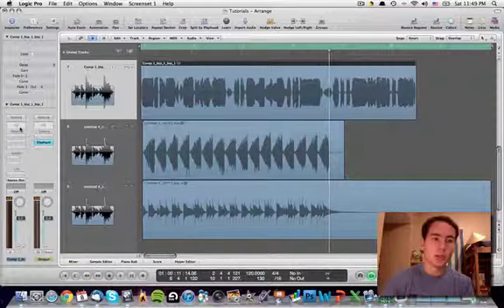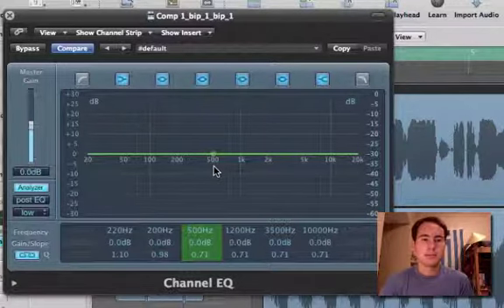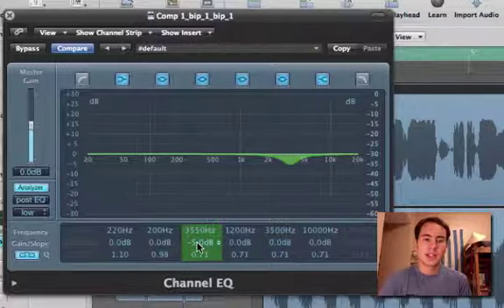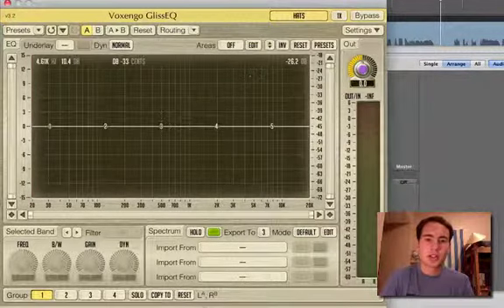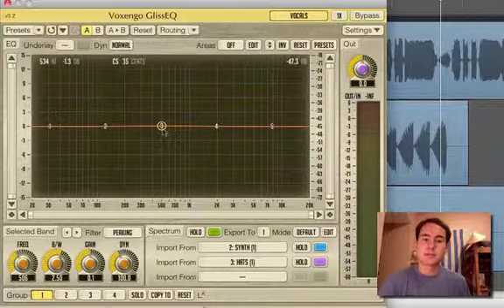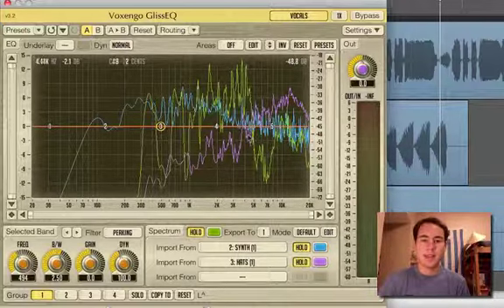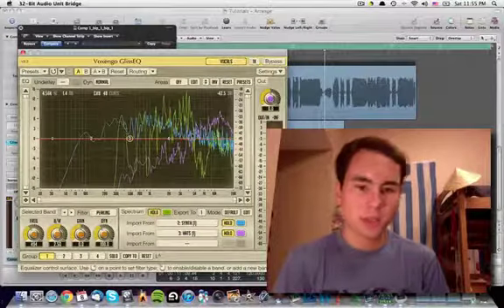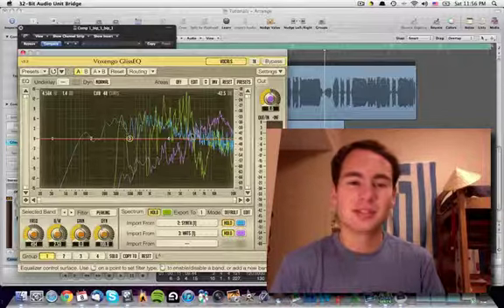EQ Tips and Gliss Overlaying